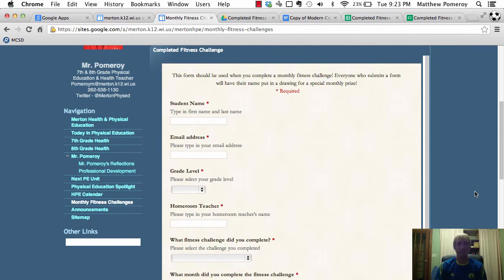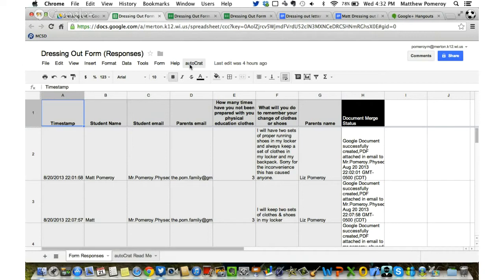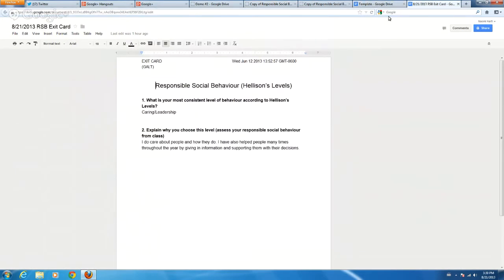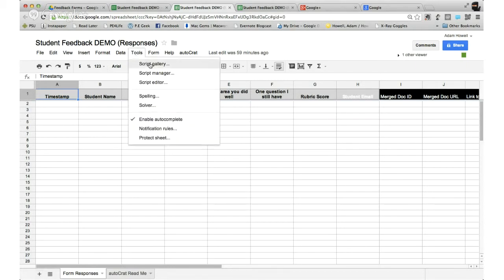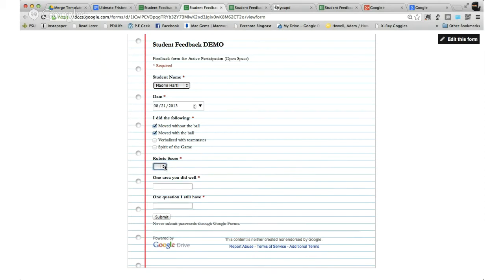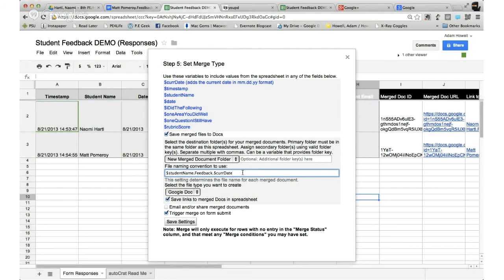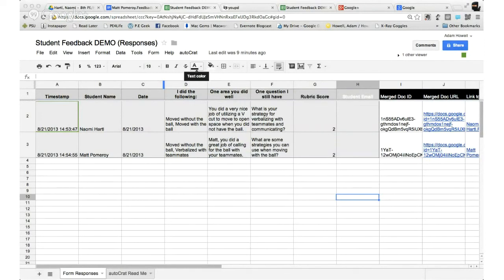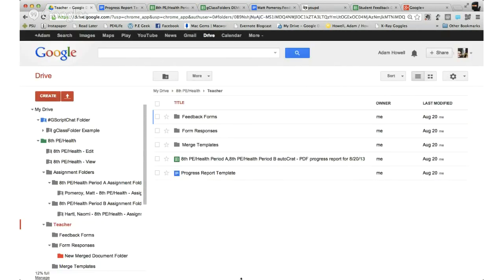PHYSEDagogy: An introduction to Autocrat